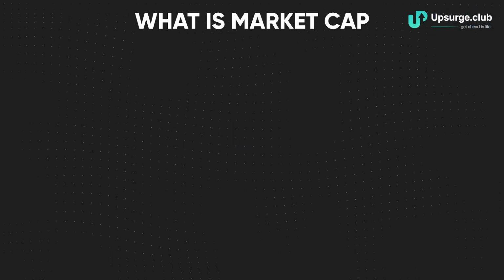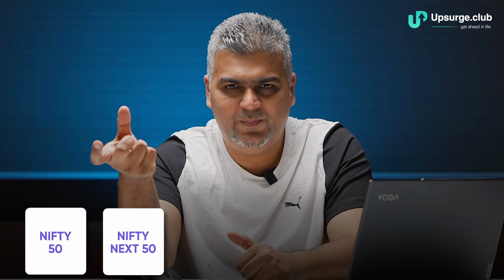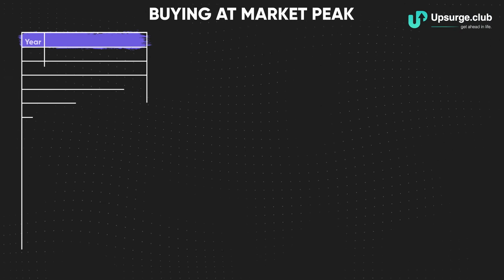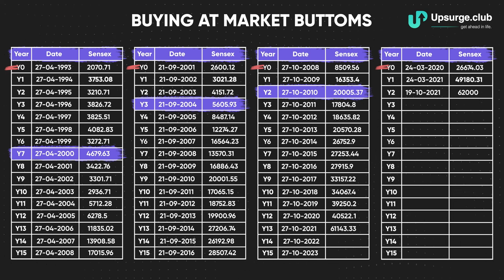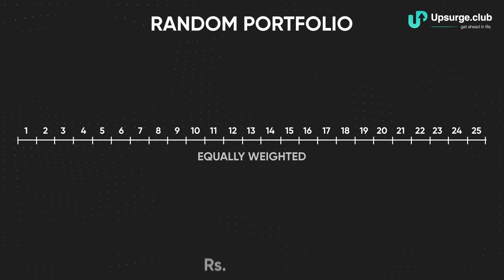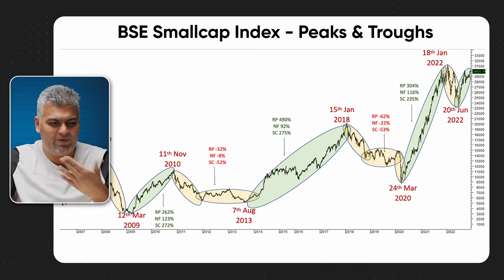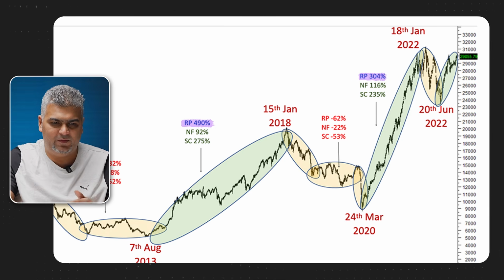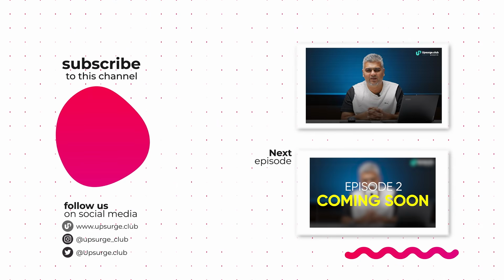Ep.1 Why you should invest in Smallcap & Midcap | ft. Nooresh Merani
Smallcap & Midcap investing has always been an attraction for everyone. We have Nooresh Merani, a SEBI registered advisor who has been in the markets for 15+ years and have generated alpha.

In this series of videos, we will teach you how you can also start investing in smallcap & midcap, to make the right investments.

Timestamps:
0:00 Introduction
0:15 What to trade in smallcaps & midcaps
1:50 problems in trading smallcaps
4:14 Why to invest in smallcap & midcaps
5:48 Why timing the market
22:36 Conclusion